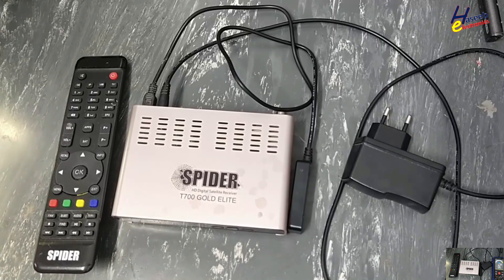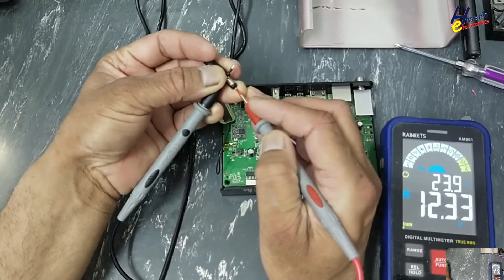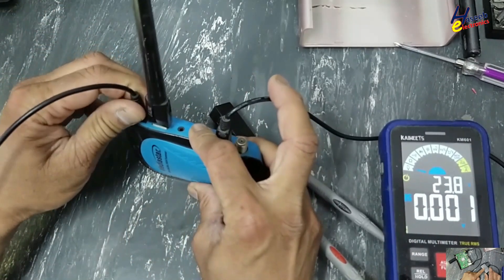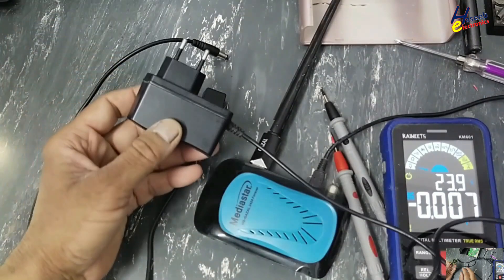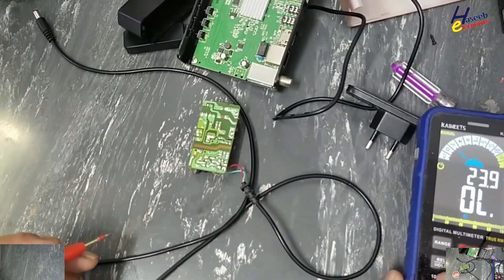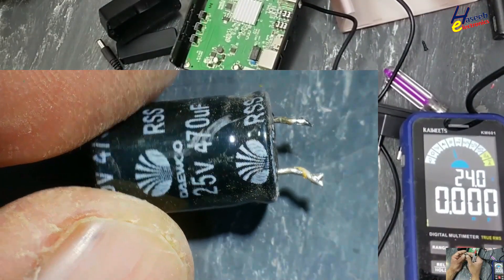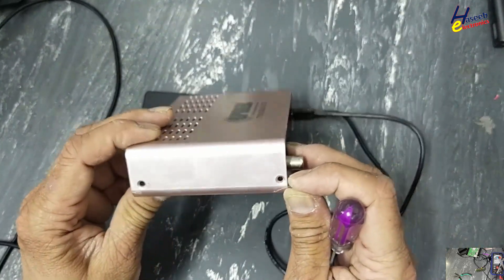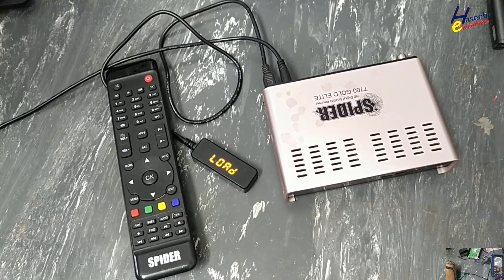{1280} Digital Satellite Receiver Repair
In this video number {1280} Digital Satellite Receiver Repair. I explained how to repair spider 700 gold elite hd digital satellite receiver. it was not turning on, i detected its powe radapter was providing 12 volt but when connected to receiver, its voltage dropped to just 3 volt, after openning the power adapter i found output capacitor 470uf 25 volt maulfunctioned
how to repair satelite dish receiver not turning on
receiver,satellite no power
spider hd digital satellite receiver no power
how to repair dead spider hd satellite internet receiver
satellite receiver power supply repair
repair digital satellite receiver,
hd digital satellite receiver repair,